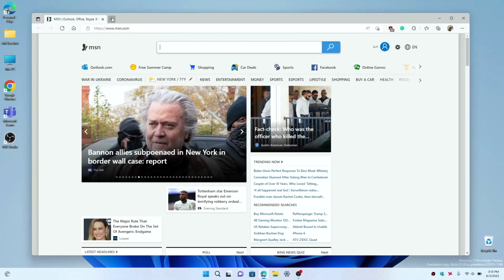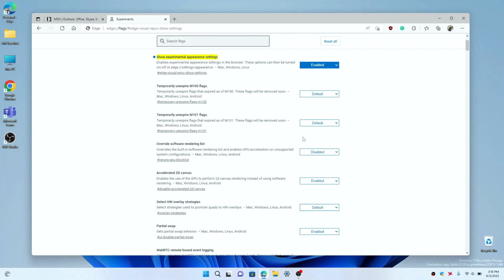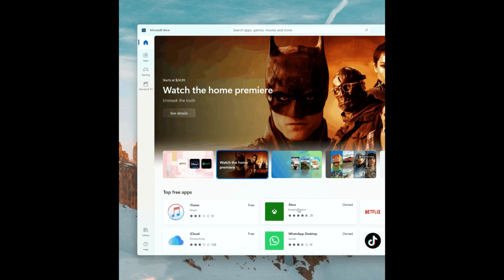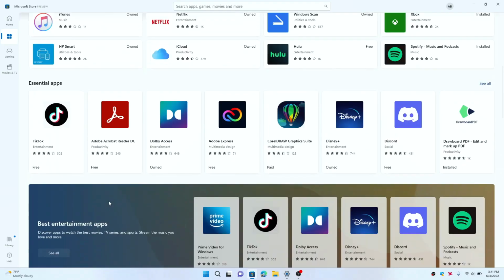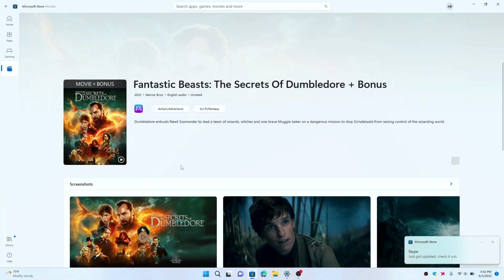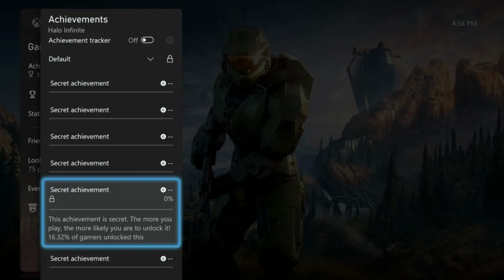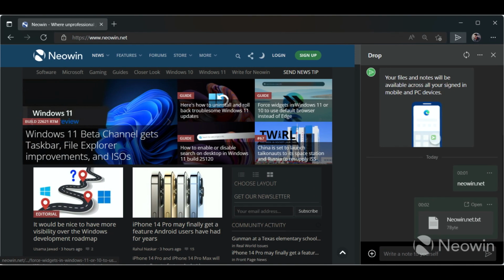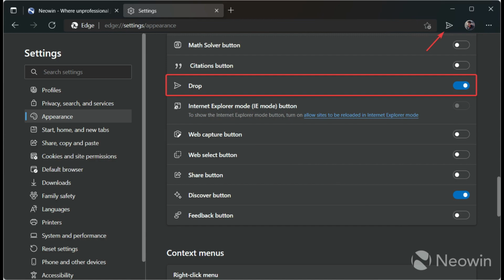OnPodcast Episode 74: Surface Laptop Go 2, new design for Microsoft Edge, Microsoft store app tweaks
Hey there everyone! And welcome back to another OnPodcast episode. We've hit episode 74 this week, and it was a good one. We recapped Microsoft's new Surface hardware, the news about Microsoft Edge, and a lot more.

00:00-3:33 Intro
3:33-8:39 Surface Laptop Go 2
8:39-11:11 New Microsoft Edge design
11:11-14:23 Microsoft Store app tweaks
14:23-21:54 Fast Recap
21:54-26:07 Week Ahead & Thanks!

The episode started with a guide through what's new in Surface Laptop Go 2. We then turned our attention towards Microsoft Edge version 102 and what's changed, and the hidden new redesign. Our final main segment involved a look at what's new in the Microsoft Store in the latest Windows Insider Dev Channel build.

In Fast Recap, we sped through the other Microsoft news from this week. That included Microsoft laying out four core company principles around employee unionization efforts, Spotify embracing Windows on ARM, what's new in the June Xbox update, and more!

At end of the show, we'll tease an incoming Dell review, and also talk about our latest Logitech giveaway!

Thanks as always for joining us! And see you again next week, same place, same time!